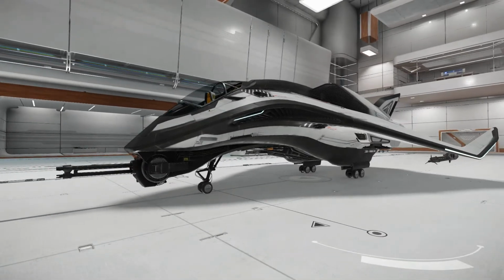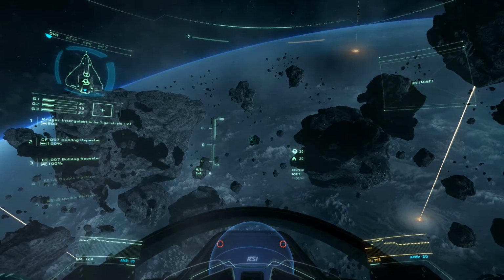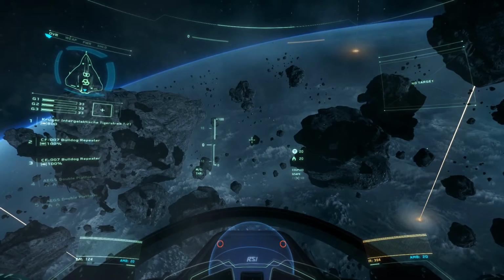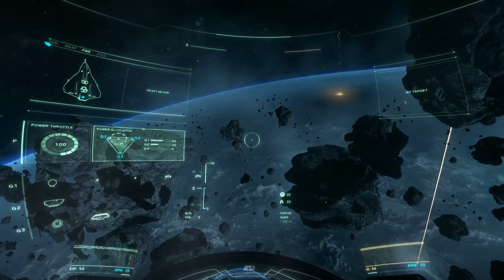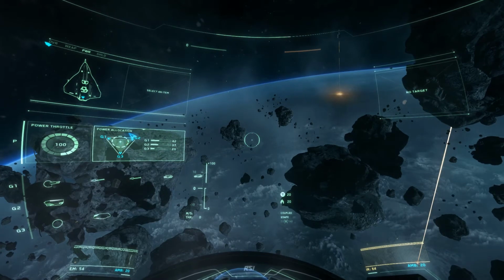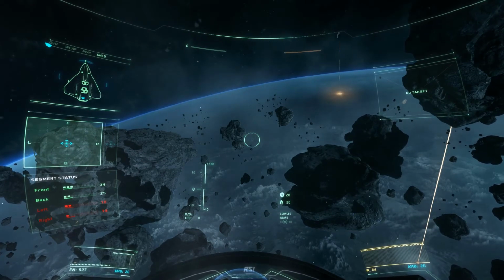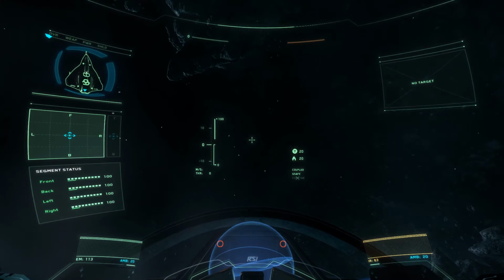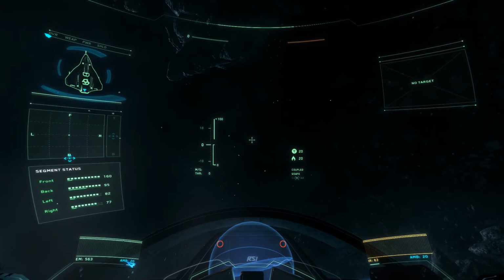Star Citizen-Power and Shield Overview using the Avenger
A down and dirty overview of power and shield systems in Arena Commander using the Avenger

RSI spectrum ID: 666th